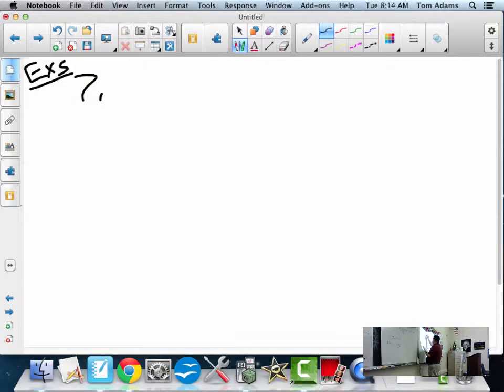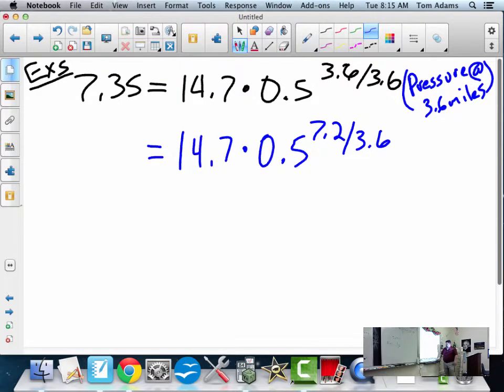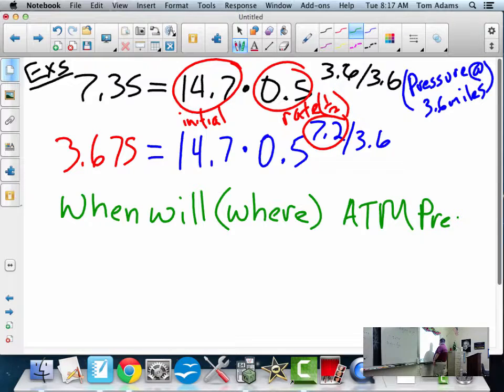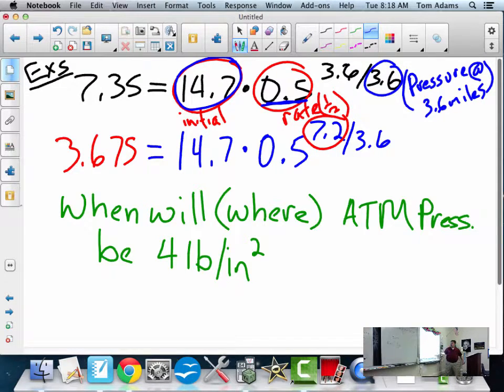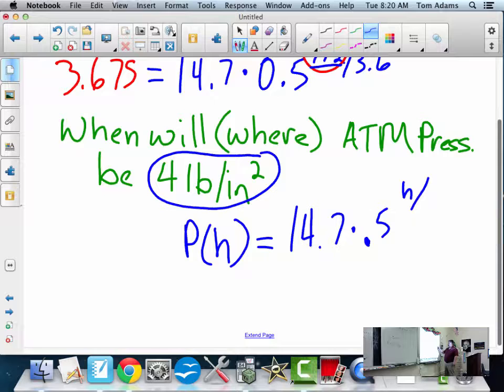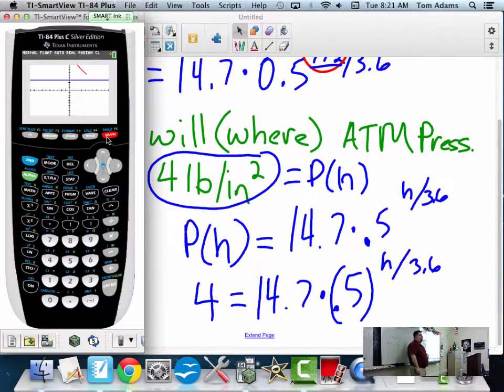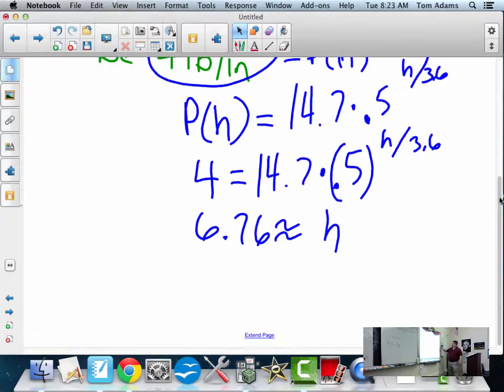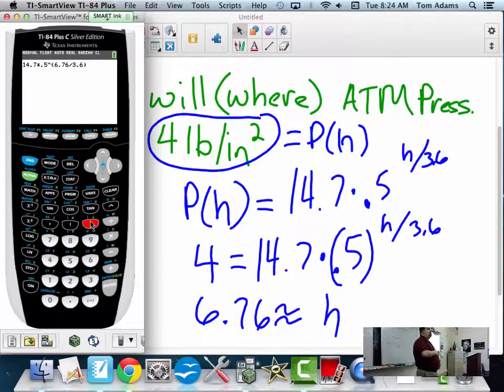Precalculus 3.2 Exponential and Log Functions Example 5